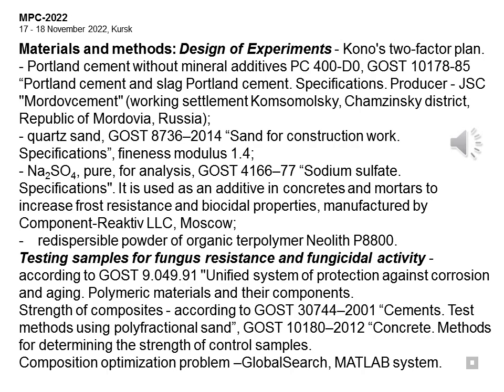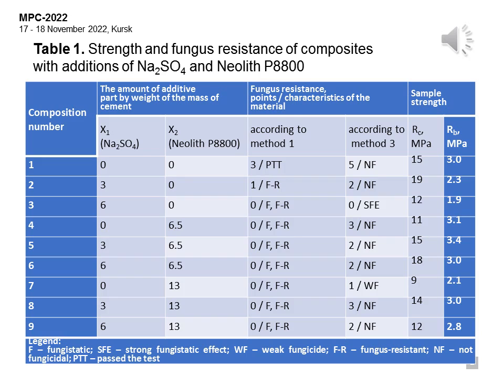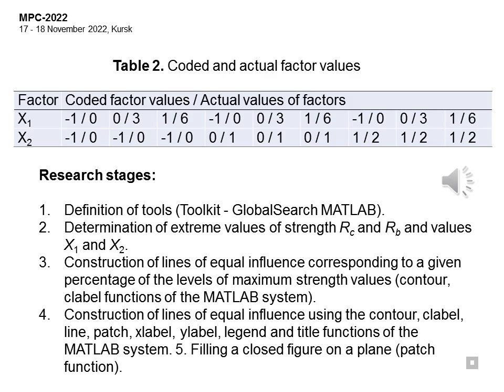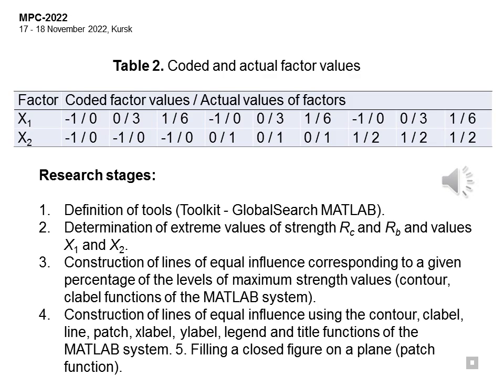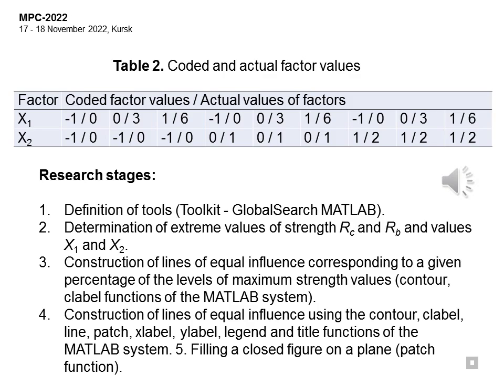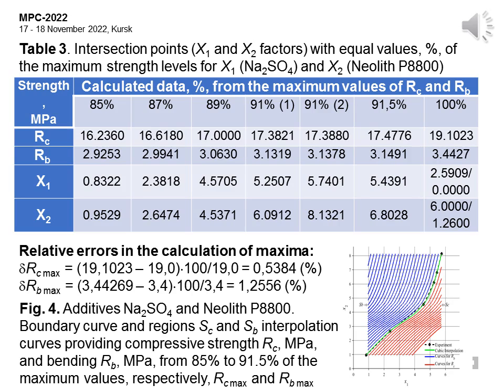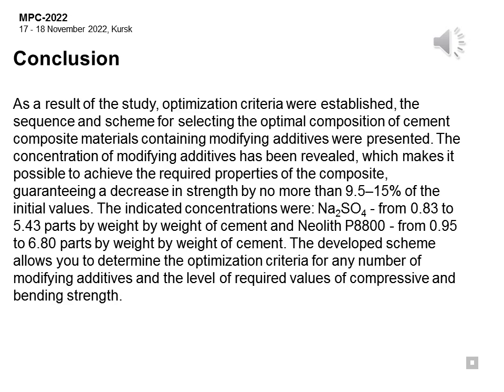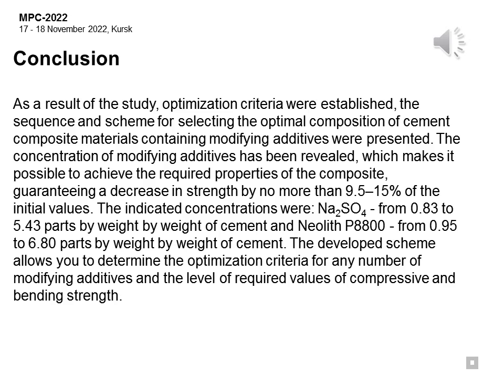Optimization of the composition of cement composites